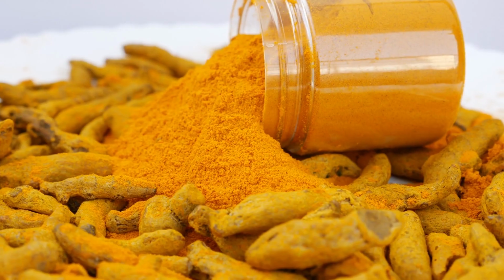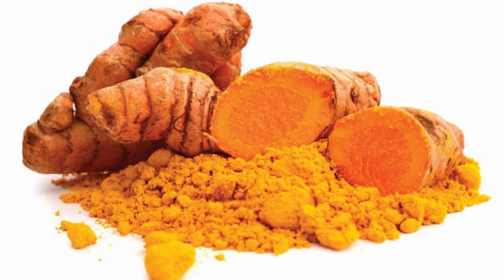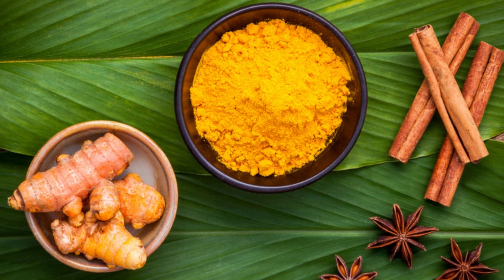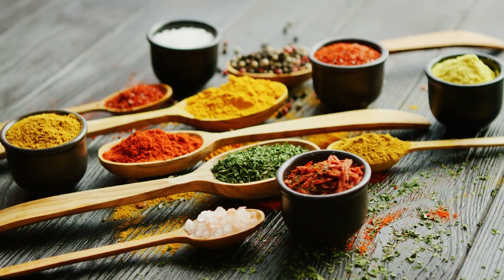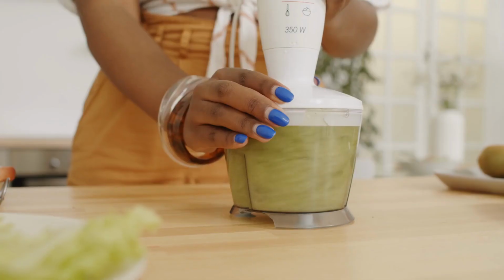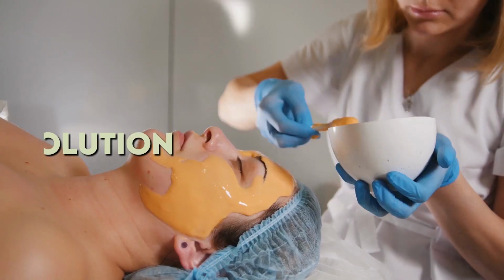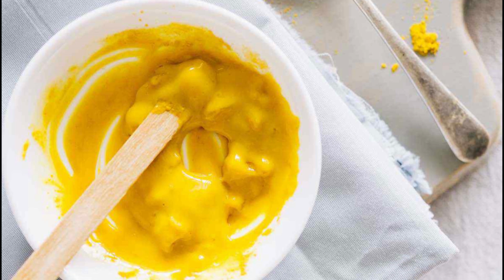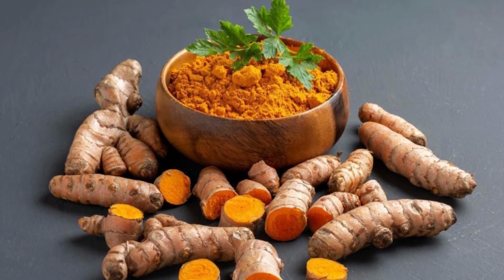99% Consume Turmeric WRONG! 8 POWERFUL Reasons To Use FRESH Turmeric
Are you using turmeric wrong? When it comes to consuming turmeric, 99% of the population is doing it wrong!
In this video, we're going to go over 8 powerful reasons why fresh turmeric root is just THE BEST for you and why most people have been consuming it wrongly!
If you're looking for ways to improve your health and improve your overall well-being, then you need to learn about fresh turmeric so be sure to check out this video as it’s going to help you a lot!

The Body Care Guru channel is here to create videos that help you educate yourself and serve as your super friend by giving thoughtful, actionable wellness tips to improve your life and wellbeing. We believe that everyone should have access to a healthy lifestyle and fulfilling life.

Body Care Guru is here to change the way you care for your body and provide a different holistic health approach. Maybe it's time to get rid of the bad habits that the food, pharma, and cosmetic industry encourages in you. Our daily videos will show you how to waste less time and energy on needless rituals because your body doesn't need any of them. We want you to know the practices and health tips that will nourish the soul and make you healthier and happier.
We wish all of you good health!